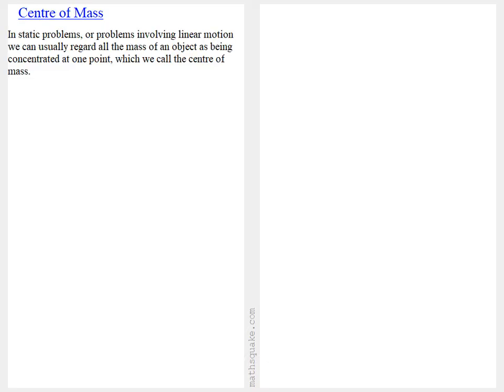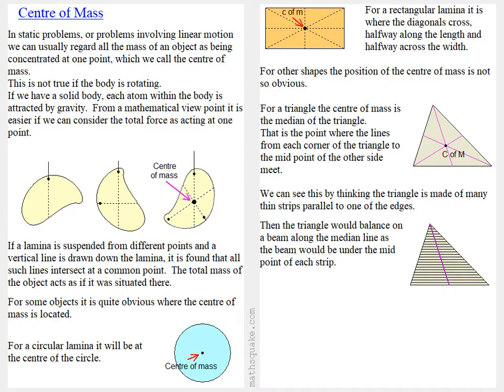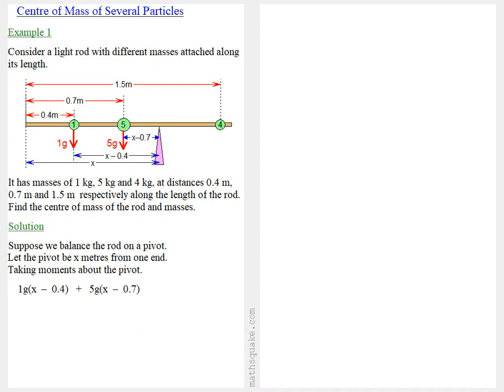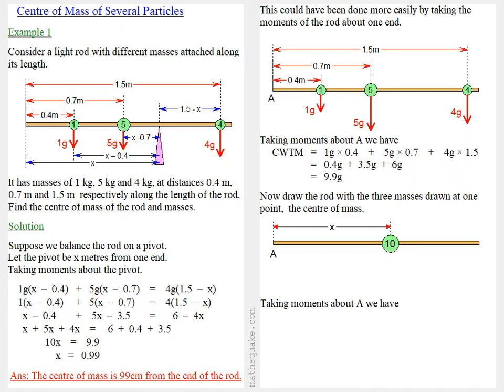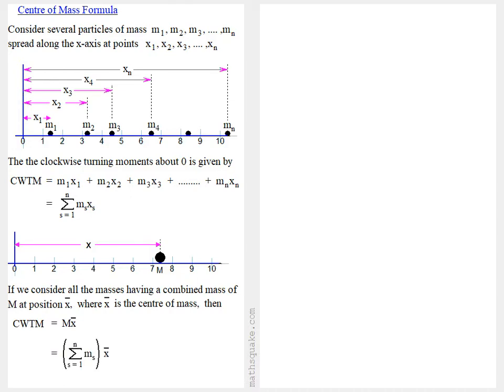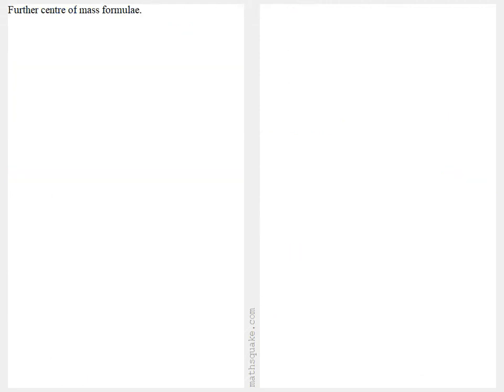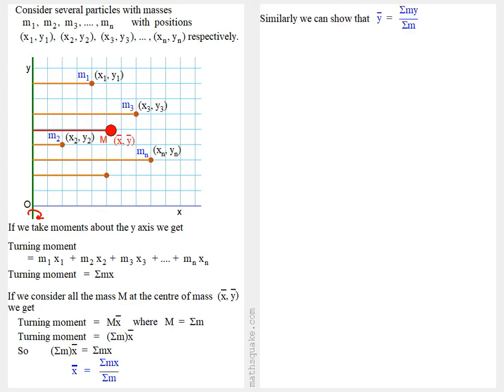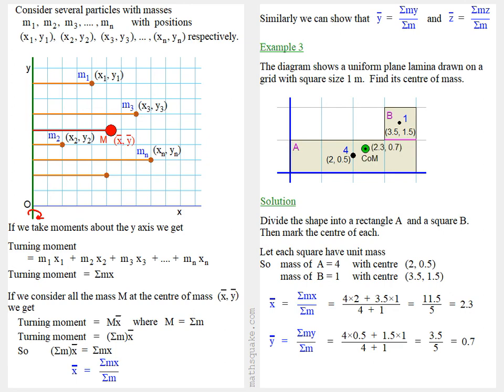AL Mech Centre of Mass